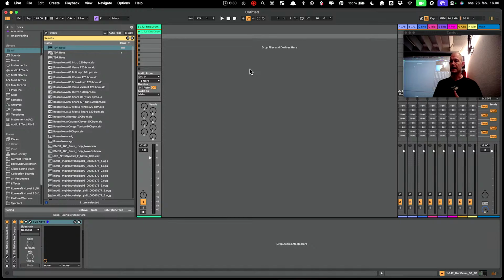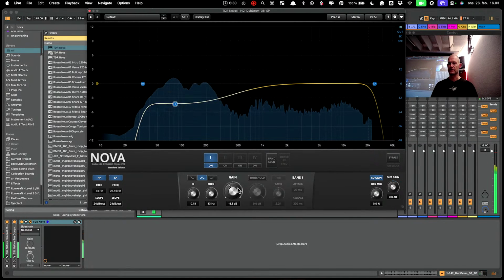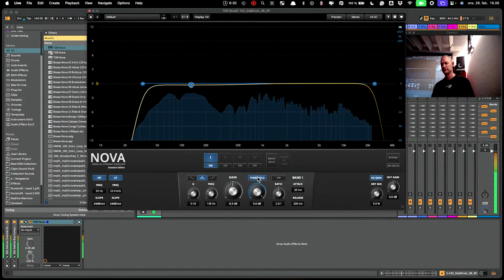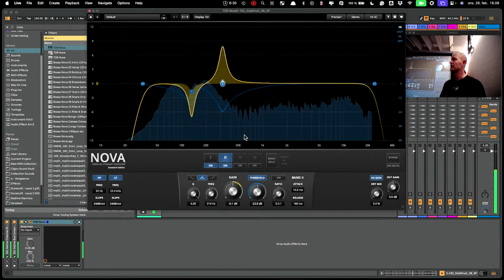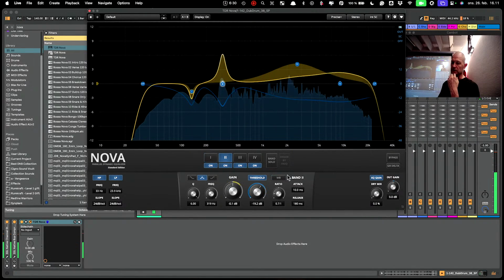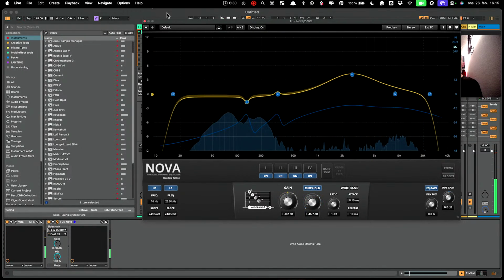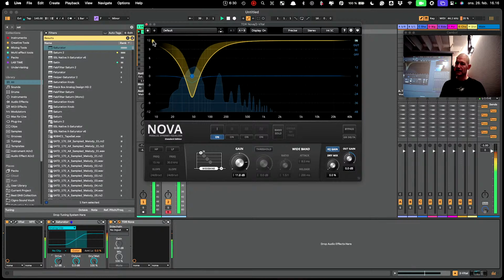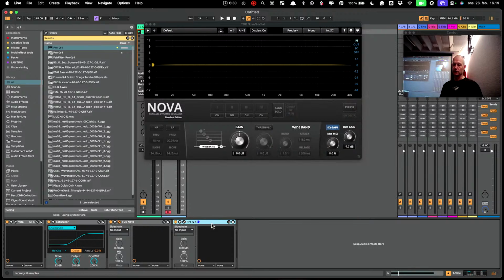Rumkraft TV - Free VST Series Ep. 2 – TDR NOVA | The Ultimate Free Dynamic EQ!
Welcome to Episode 2 of my FREE VST Series, where I showcase some of the best free plugins that every producer should have! Today, we’re diving into TDR NOVA by Tokyo Dawn Labs, a dynamic EQ that’s perfect for mixing, mastering, and creative sound shaping.

What You’ll Learn in This Video:

✅ What is TDR NOVA? – Overview of its parametric EQ and dynamic processing features.
✅ How to Use – Cleaning up muddy frequencies and controlling harshness.
✅ Dynamic EQ vs. Multiband Compression – Understanding the difference and when to use each.
✅ Creative Sound Design with TDR NOVA – Sculpting sounds beyond traditional EQing.

This plugin is an absolute must-have for anyone looking to refine their mix with precision without spending a dime!